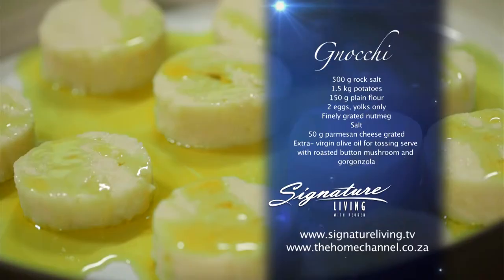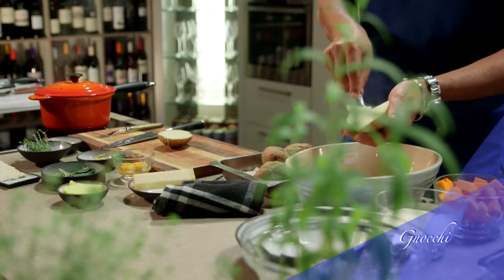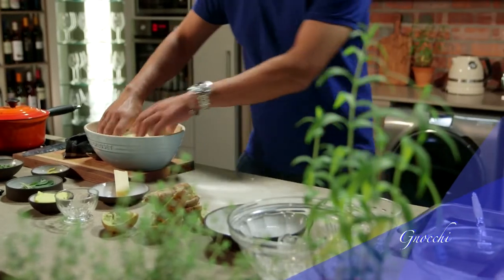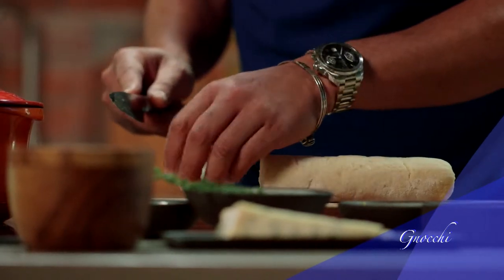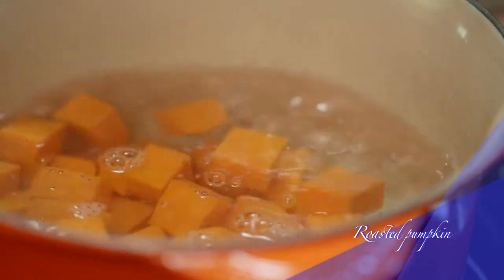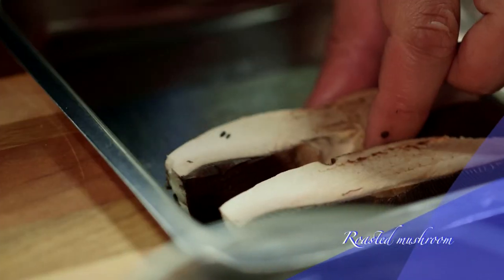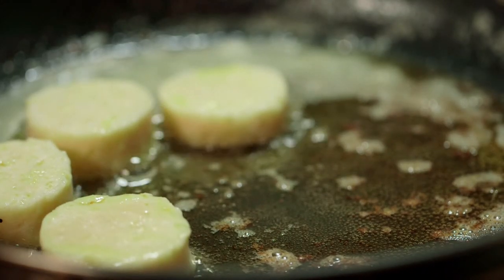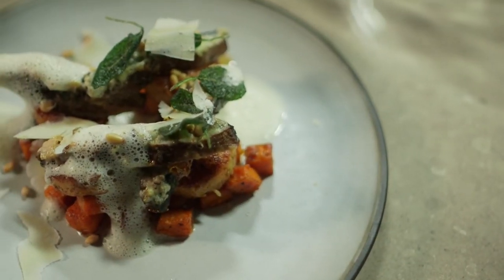Scallop Ceviche with Fennel, Citrus and Tarragon